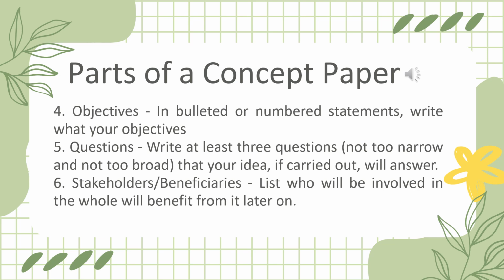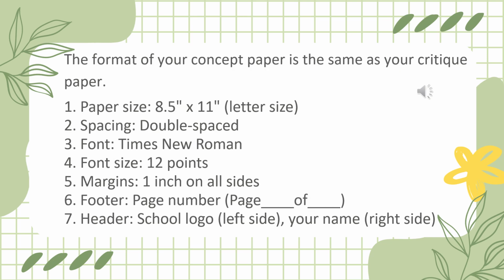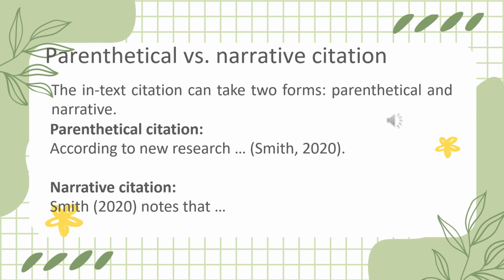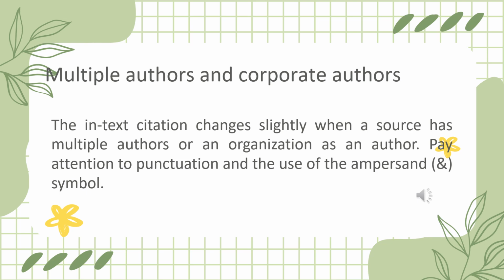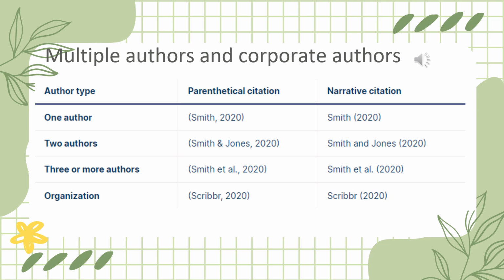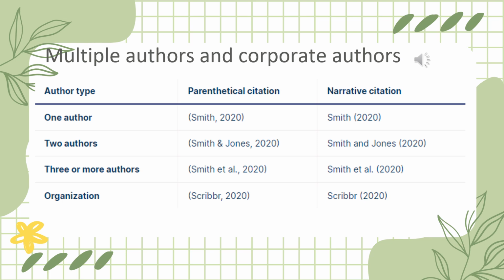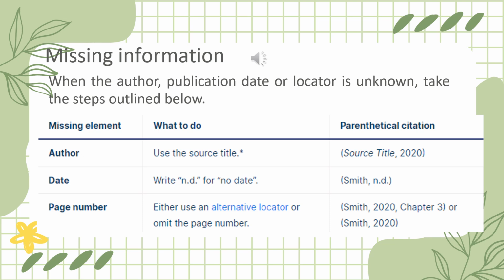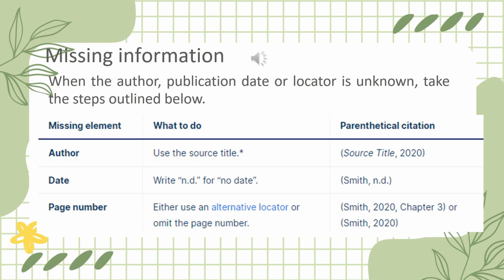EAPP FINALS LESSON 3 CONCEPT PAPER